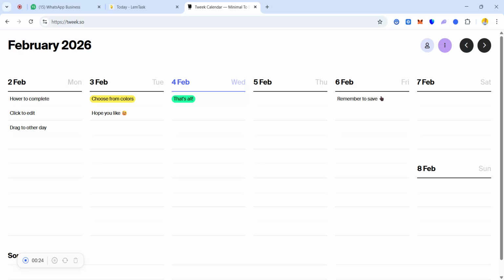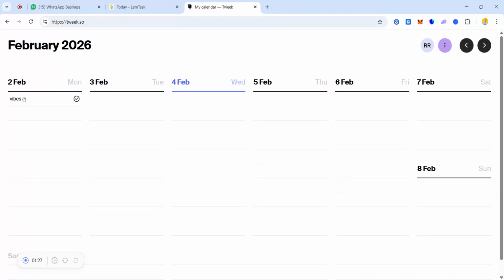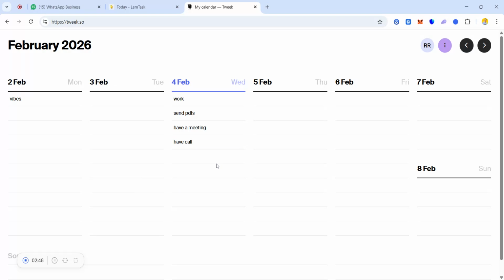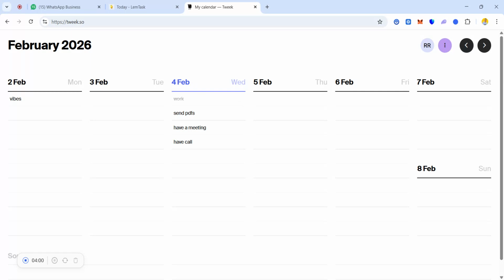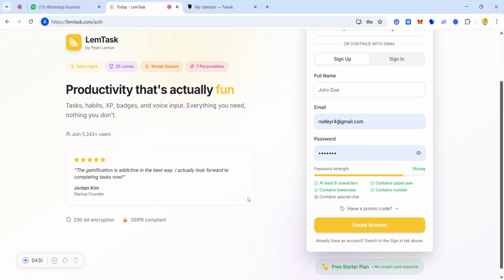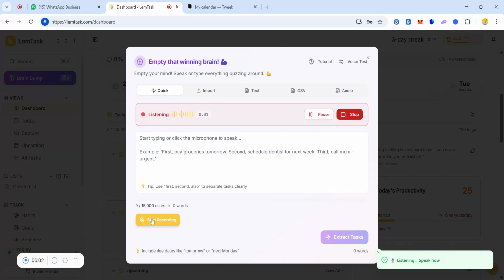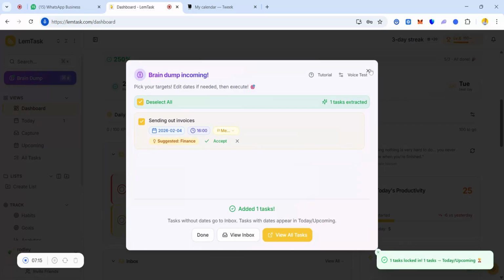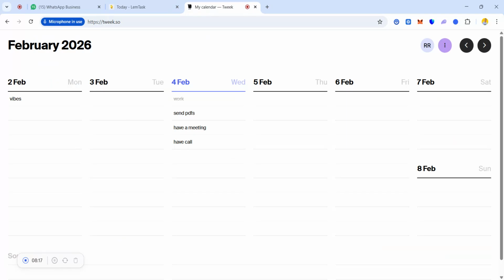How Does Tweek Work for Weekly Planning? Tutorial and LemTask Workflow Review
Hey guys! Looking to improve weekly planning with Tweek and daily execution with LemTask? In this video, Rodley from Lambaskk walks through how Tweek helps you see your full week at once, plan work by day, and avoid getting stuck in endless task lists. The main problem this video solves is simple, many productivity tools make planning feel too crowded, too hidden, or too list focused. Tweek takes a different approach by putting Monday through Sunday in front of you so you can decide when work should happen before deciding what needs to be done.

You will see how to sign up, add tasks to specific days, keep tasks short, move work when a day feels overloaded, complete finished tasks, and use the weekly view to stay realistic. The video also explains who Tweek is best for, especially people who think in days, prefer time based planning, and want a calm weekly overview instead of complex project management.

The second part of the video shows how LemTask supports daily execution. LemTask is developed by LemStudio, and the walkthrough shows how tasks can be captured quickly using the voice feature, ranked by priority, scheduled by time, and completed from the Today view. LemStudio develops practical software tools under the Pearl Lemon company, helping businesses improve workflows, productivity, lead generation, automation, and digital execution.

Chapters:

0:00 [estimated] Introduction to Tweek and weekly clarity
0:18 [estimated] Tweek homepage and sign up options
0:48 [estimated] How weekly planning works in Tweek
1:15 [estimated] Adding tasks to specific days
2:05 [estimated] Organising today’s tasks clearly
2:45 [estimated] Completing tasks and keeping unfinished work visible
3:18 [estimated] Who Tweek works best for
3:48 [estimated] LemTask approach to daily execution
4:18 [estimated] LemTask dashboard overview
4:52 [estimated] Using voice capture in LemTask
5:35 [estimated] Scheduling tasks by priority and time
6:25 [estimated] Completing tasks and tracking productivity
6:55 [estimated] Final thoughts on Tweek and choosing the right planning tool